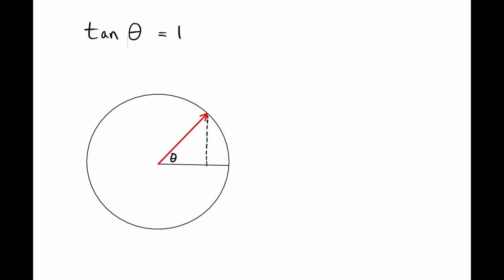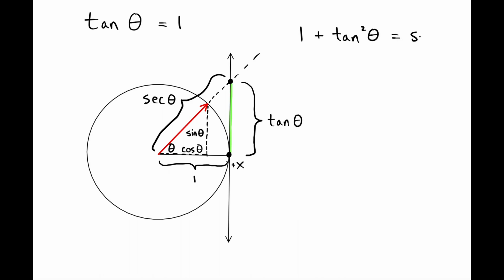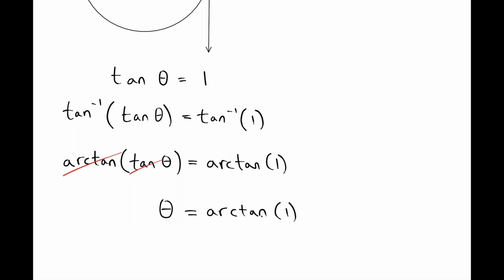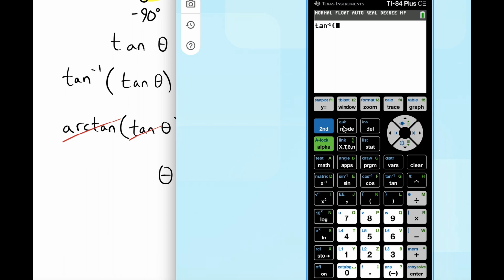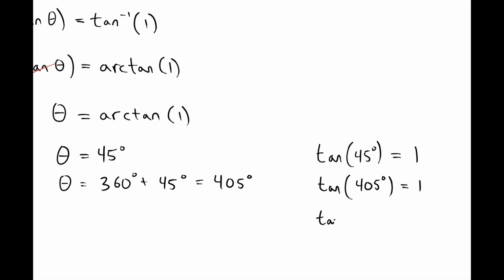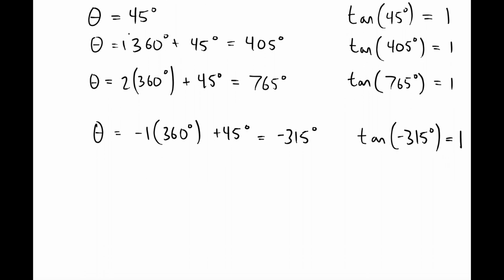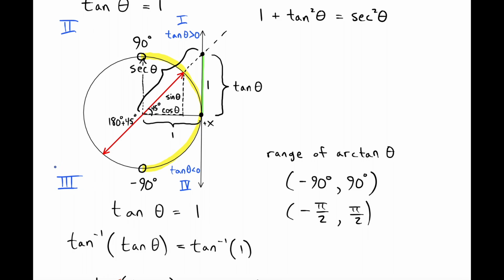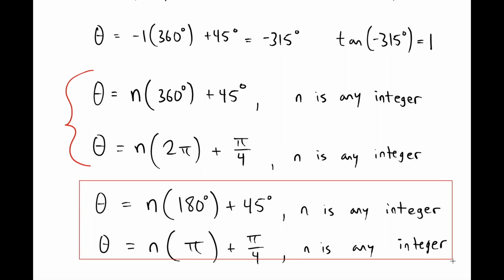PRECALCULUS - Find all Solutions to an Equation Involving Tan Theta